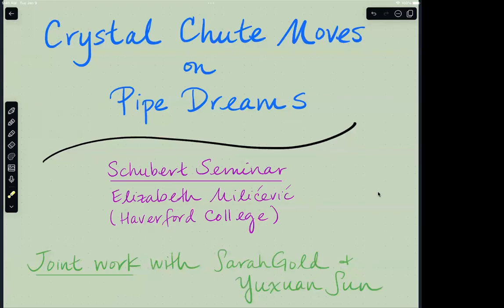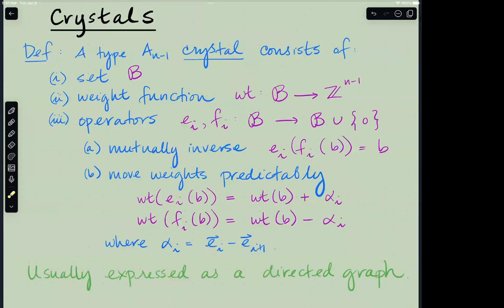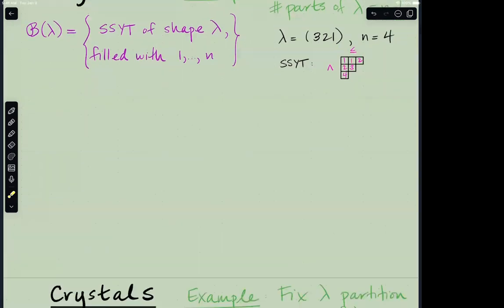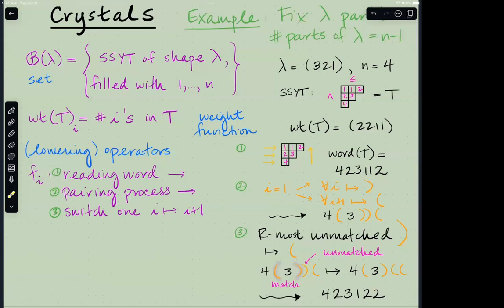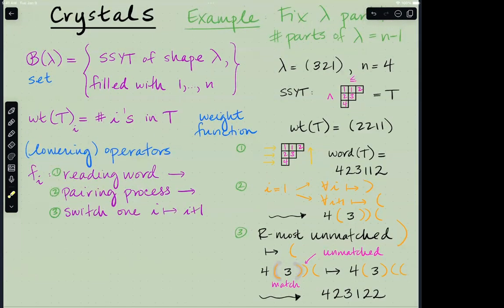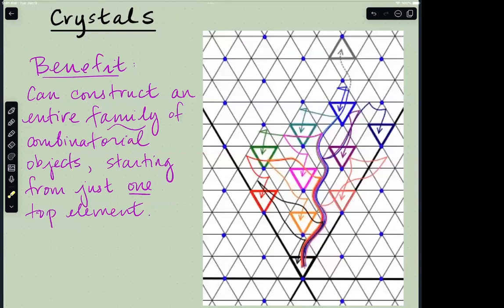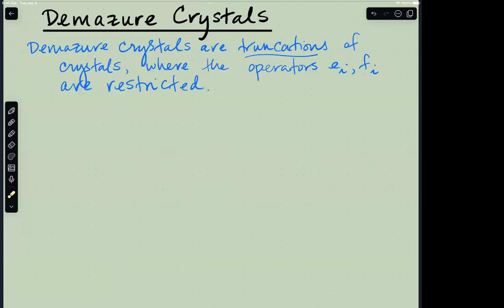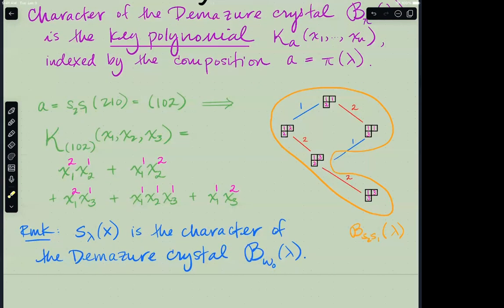Elizabeth Milicevic, part1 "Crystal Chute Moves on Pipe Dreams"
Abstract: Schubert polynomials represent a basis for the cohomology of the complete flag variety. In this context, Schubert polynomials are generating functions over various combinatorial objects, such as rc-graphs or reduced pipe dreams.  By restricting Bergeron and Billey’s chute moves on rc-graphs, we define a Demazure crystal structure on the monomials of a Schubert polynomial.  As a consequence, we provide a new method for decomposing Schubert polynomials as sums of key polynomials.  These results complement related work of Assaf and Schilling via reduced factorizations with cutoff, as well as Lenart’s coplactic operators on biwords.  No prior knowledge of either key polynomials or crystals will be assumed in this talk.